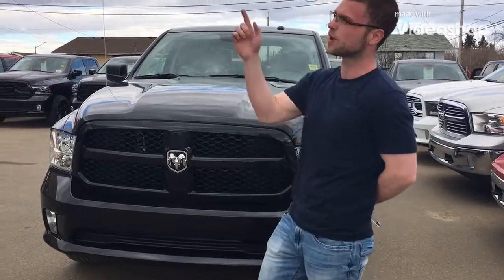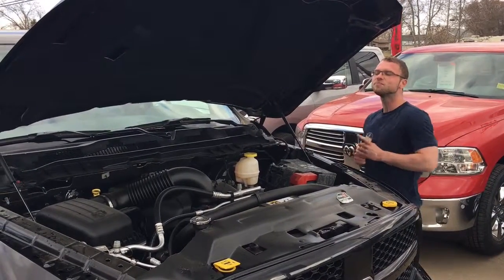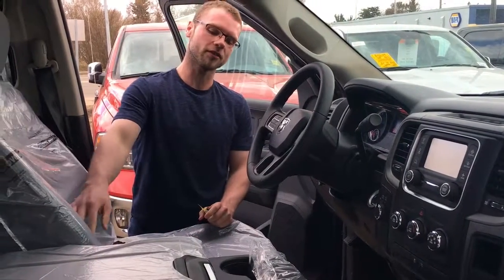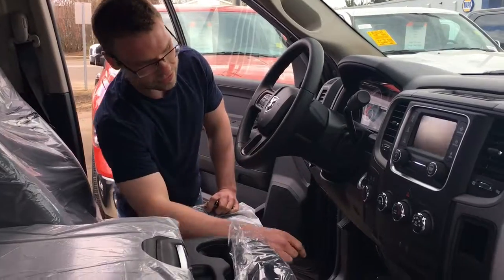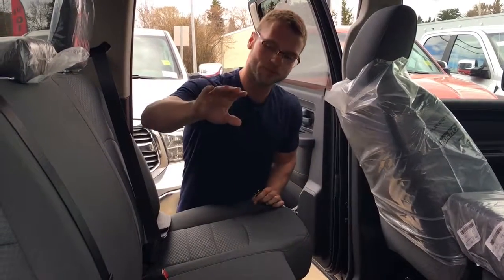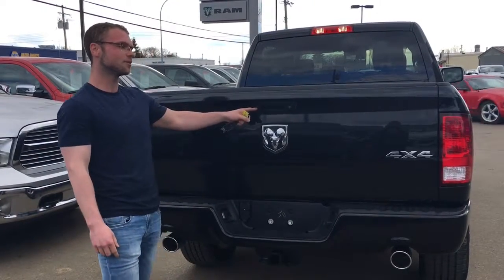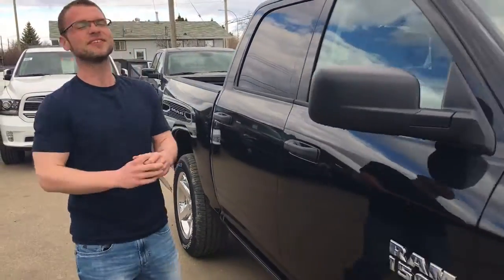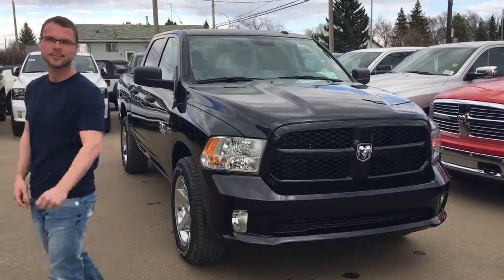8R12018 2018 Ram 1500 ST Crew Cab | Redwater Dodge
This brilliant black Crew Cab 4X4 pickup has an automatic transmission and is powered by a 5.7L V8 16V MPFI OHV engine. Given that muscular motor it gets 18.7 L/100 km in the city and 13.3 L/100 km out on the highway according to Transport Canada.

Our 1500's trim level is ST. This Ram ST is a serious work truck and an excellent value. It comes with a media hub with a USB port and an aux jack, air conditioning, cruise control, a front seat center armrest with three cupholders, power windows, power doors, six airbags, automatic headlights, electronic stability control, trailer sway control, heavy duty shocks, and more. This vehicle also has the following features: Rear View Camera, Class Iv Hitch Receiver, 20 Inch Aluminum Wheels, 5 Inch Touchscreen.

Redwater Dodge
4716 48 th Ave
Redwater, Alberta
T0A 2W0